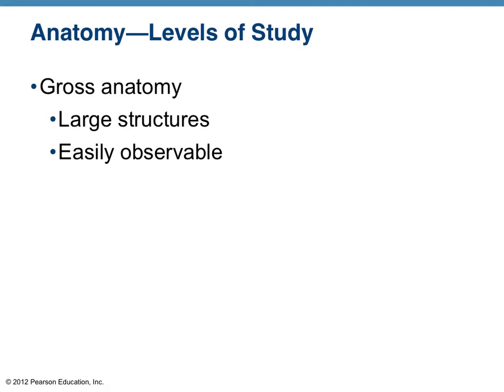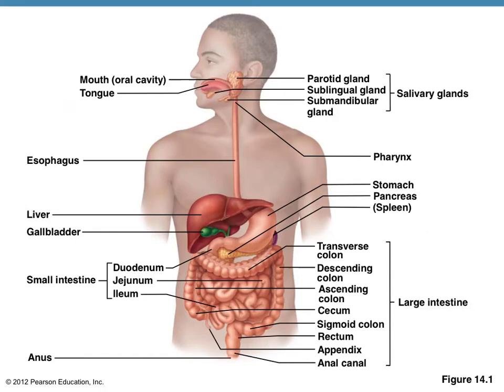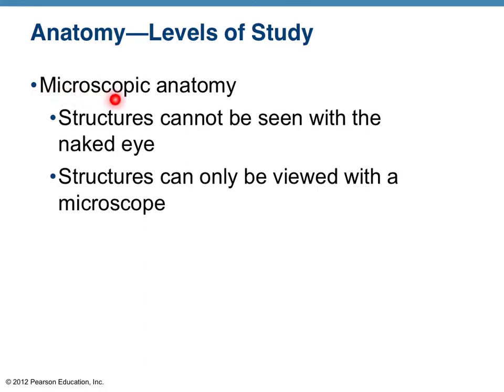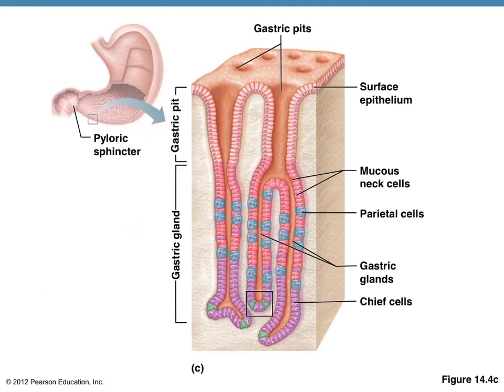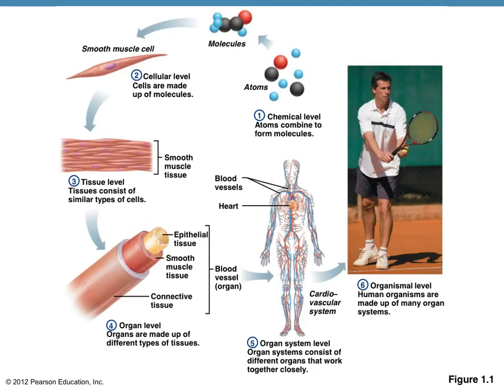Intro to Anatomy & Physiology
Introduction to the study of Anatomy & Physiology